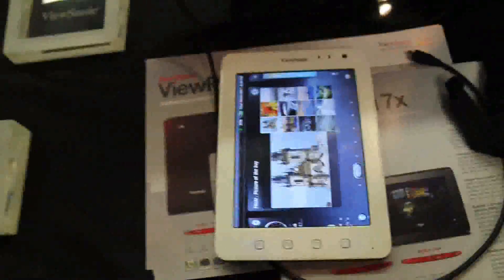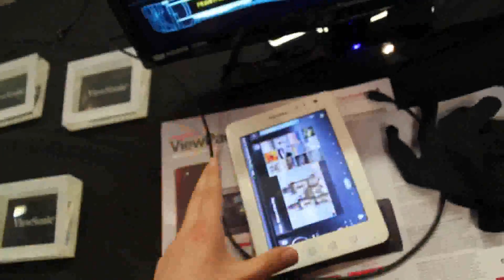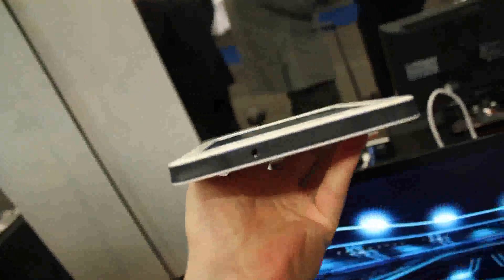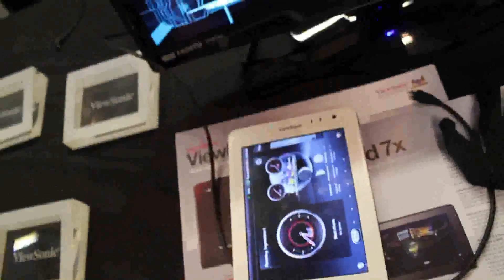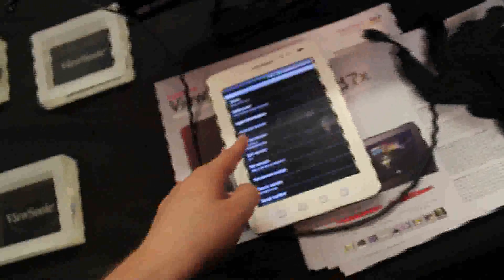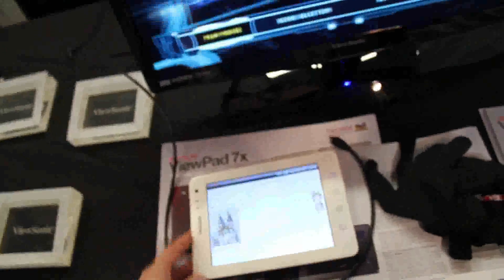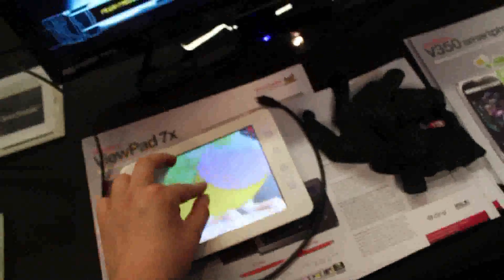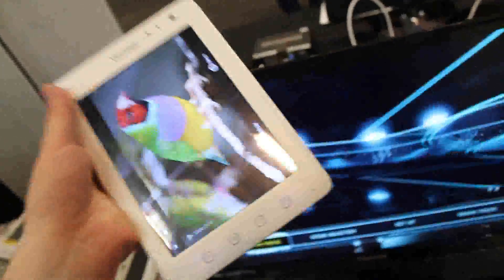ViewSonic ViewPad 7e Hands On at IFA 2011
- Hands On of the ViewSonic ViewPad 7e at Showstoppers at IFA 2011. The ViewPad 7e is a very cheap tablet with an 1GHz Cortex A8 CPU and Android 2.3 Gingerbread without the Android Market. Will go for arround 150 Euros in Europe.